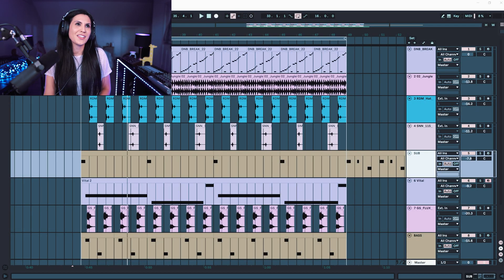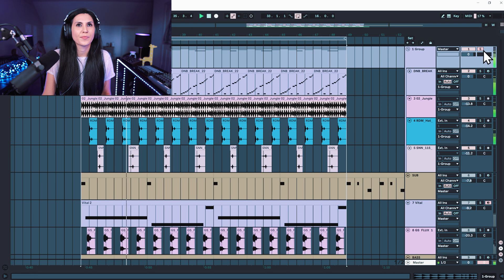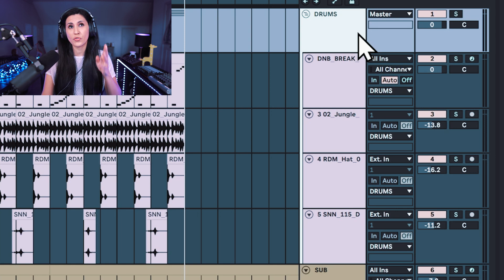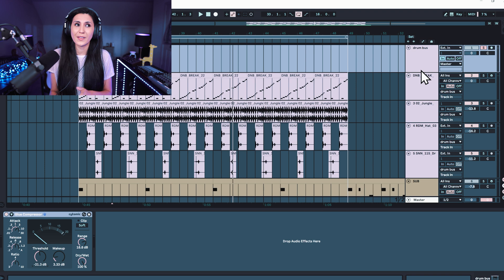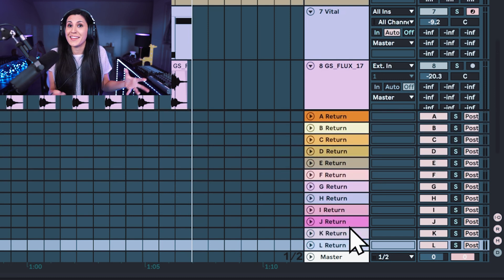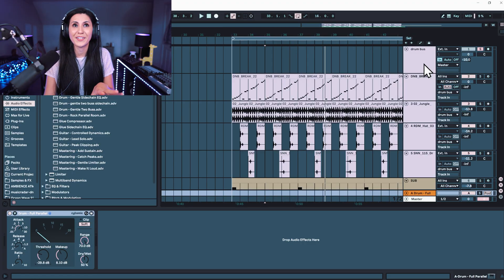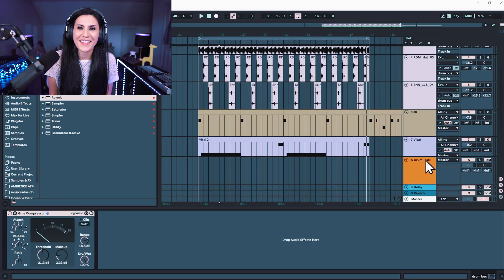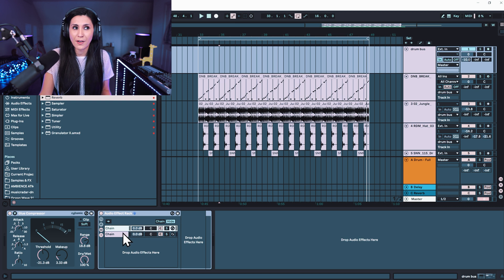Aux SENDS and RETURNS, BUSES and GROUPS in Ableton Live 11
In this video we look at auxiliary sends and return tracks for parallel processing. Ableton also has a grouping feature where you can group your tracks and process them, as if you were sending all of the tracks to a bus. I show you all 4 types of aux tracks and also reveal a way that you can increase your parallel processing options to more than the maximum of 12 return channels. Aux tracks help with organisation, mixing and increased workflow.

Becky Saif

Timestamps

0:00 - Intro
1:27 - Groups
3:22 - Bus
5:45 - Sends and Returns
9:55 - Parallel Processing